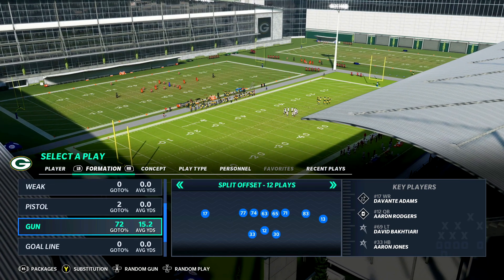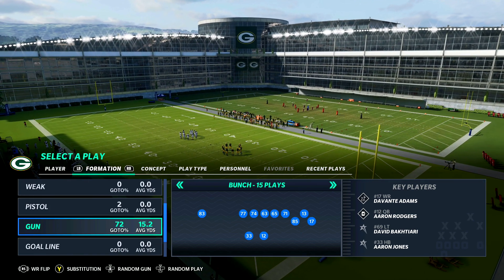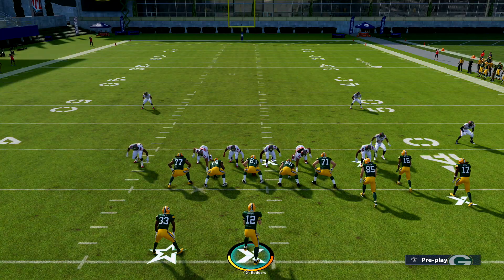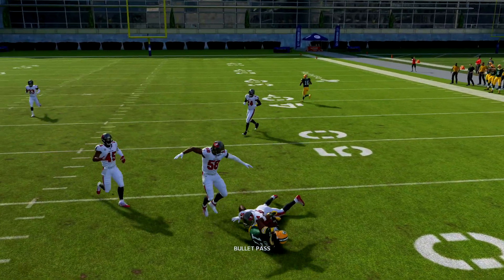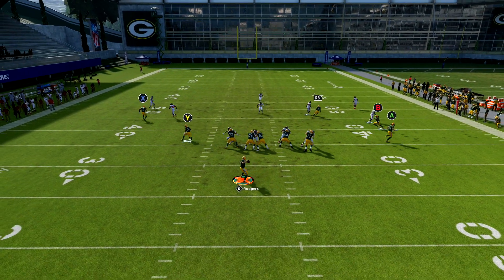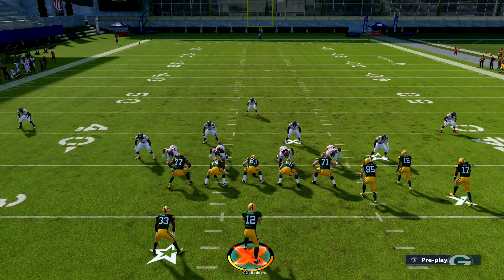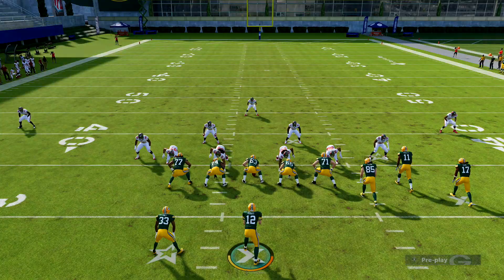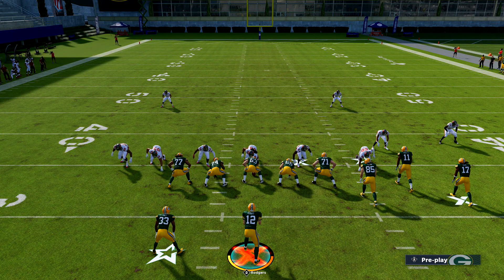*NEW* Unstoppable Money Play In Madden 22 and Madden 21!